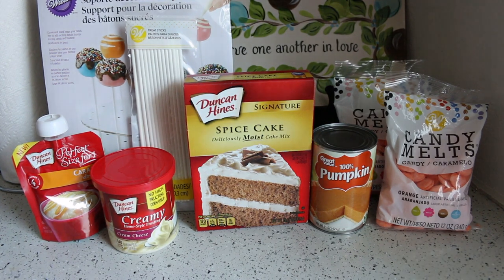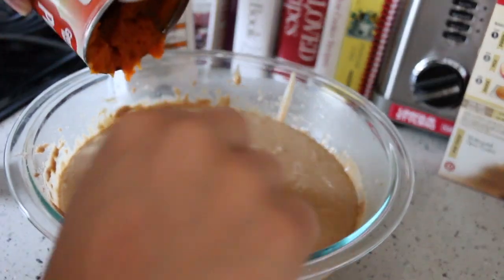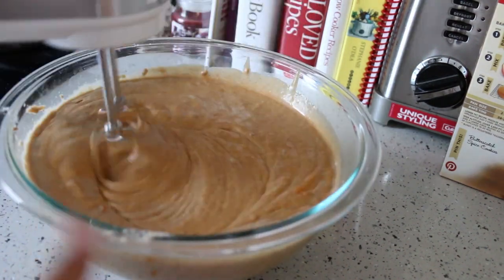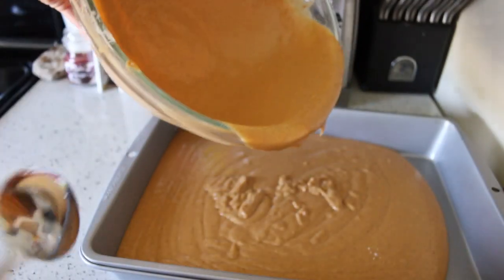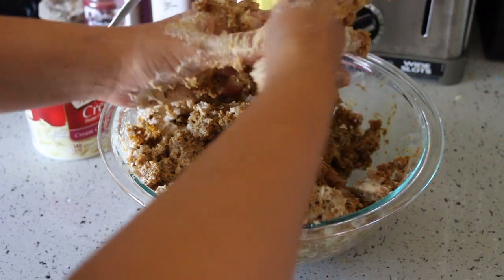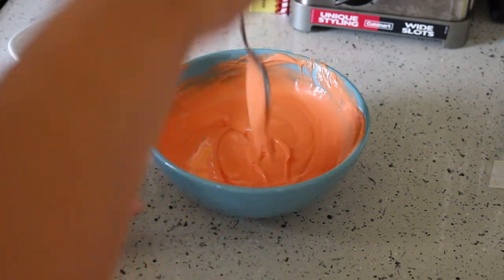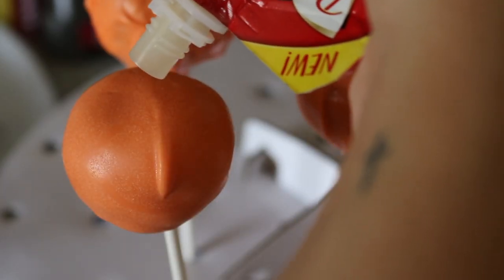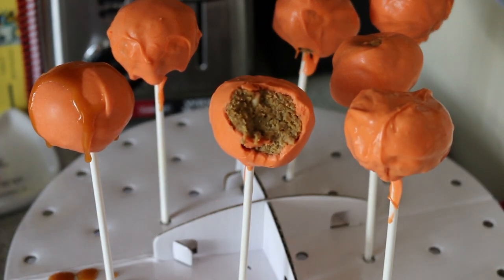YUMMY! Pumpkin Spice Cake Pops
It's officially Pumpkin Spice Latte season! If you're like me and you can't get enough of this fall favorite flavor, try out this simple recipe to enjoy the change in seasons.

Film Details